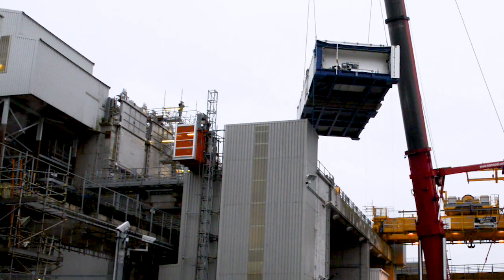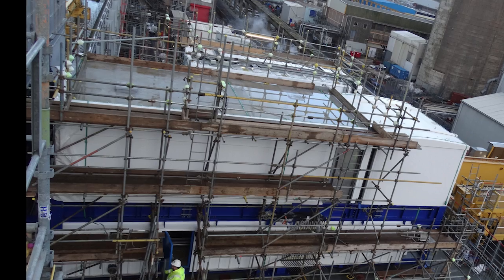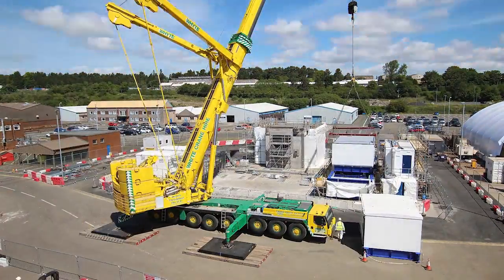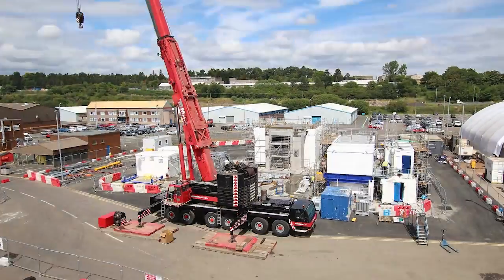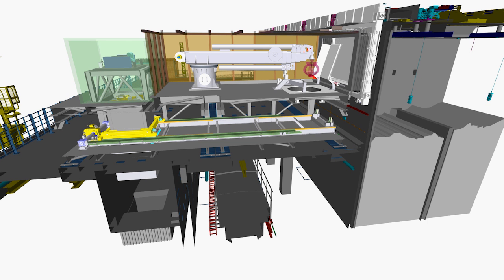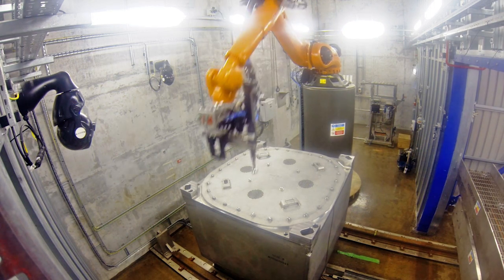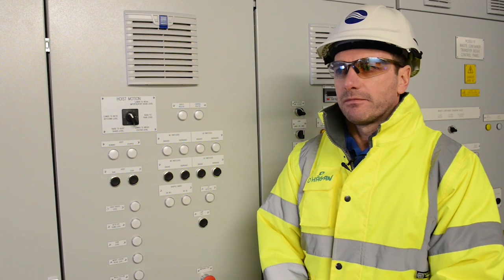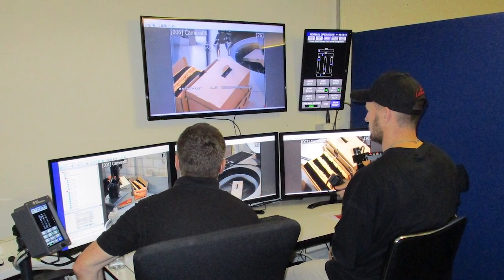Kit installed in PFCS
The kit that will remove nuclear waste from one of the most hazardous stores in Europe, is now in place.

Experts have installed cutting-edge machinery that will scoop up and remove waste from inside of the 70-year-old Pile Fuel Cladding Silo.

Safely decommissioning the ‘locked vault’ is one of the highest priorities for Sellafield Ltd and the Nuclear Decommissioning Authority.